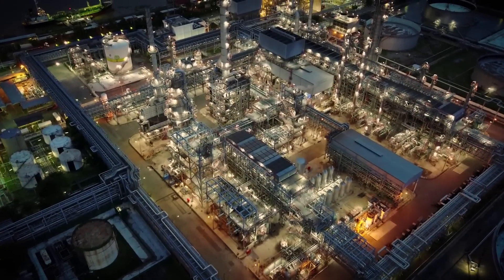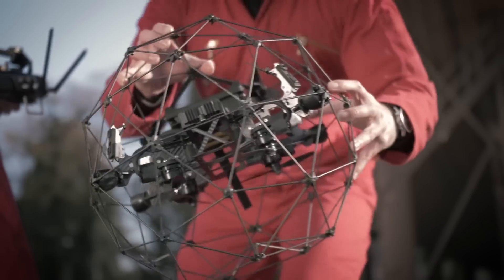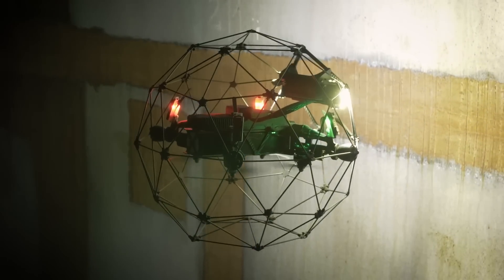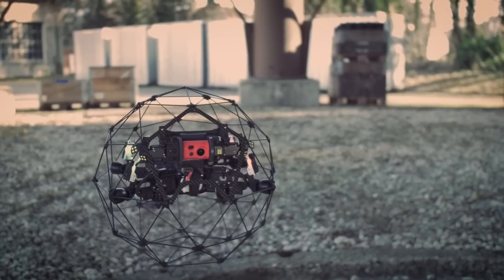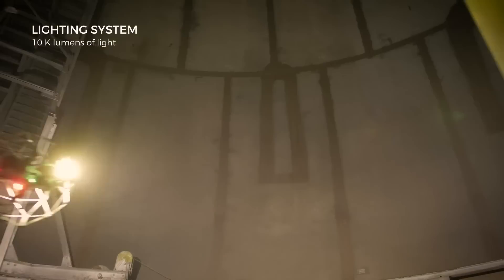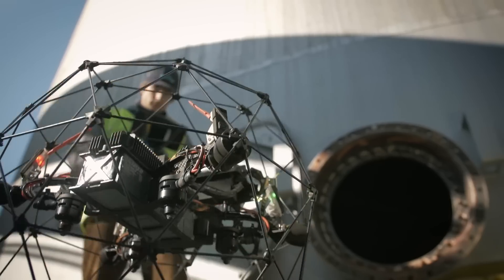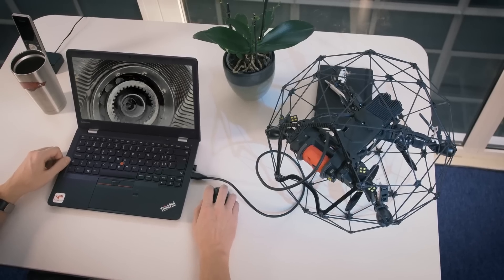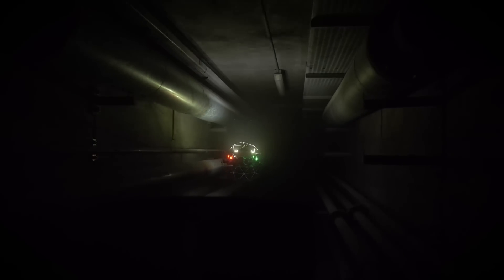Промышленный защищенный противоударный квадрокоптер Elios 2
Новое поколение защищенного промышленного квадрокоптера  Flyability Elios 2. Усовершенствованны: видеокамера 4К, бортовое освещение - 10К Лм с рассеянным светом для определения глубины дефектов, защищенная от пыли камера и противопыльный режим освещения, 7 оптических стабилизаторов, лазерный дальномер, построение 3D моделей, измерение длин, площадей и объемов, может летать на заданной дистанции.

10 отличий Elios от Elios 2:
1. Запись видео у Elios2 4k Ultra HD: 3840 x 2160 at 30 fps против FHD (1920 x 1080) at 30 fps у Elios
2. Онлайн передача данных у Elios2 FHD: 1920 x 1080 at 30 fps. У Elios передача в сжатом разрешении.
3. Вертикальное поле зрения камеры у Elios2 - 260 градусов против 215 градусов у Elios.
4. Освещение 10к люмен. Примерно в 10 раз мощнее, чем у Elios. Причем свет направлен наискосок от камеры, т.е. рассеянное освещение, что дает возможность оценивать глубину дефектов. Такое освещение намного эффективнее в запыленных местах, т.к. пыль не так сильно мешает читать изображение.
5. Защитный каркас не вращается и не попадает в объектив камеры, не мешая восприятию изображения.
6. На дрон установлено 7 оптических стабилизаторов дистанции. Благодаря этому управлять дроном Elios2 намного проще. Он теперь может зависать как вертолет на одном месте.
7. На дрон установлен лазерный дальномер. Можно задать дистанцию до объекта. Дрон будет следовать на дистанции оптимального разрешения камеры. Удобно при съемке протяженных ровных объектов, например, сварных швов.
8. Усовершенствована передача данных с дрона. У Elios2 все данные передаются одним файлом и гораздо быстрее.
9. Возможность построения 3D моделей с помощью стороннего ПО (Pix4D Mapper or Agisoft Photoscan). Это дает возможность измерять объемы и площади.
10. Со встроенным ПО теперь можно измерять длины объектов.